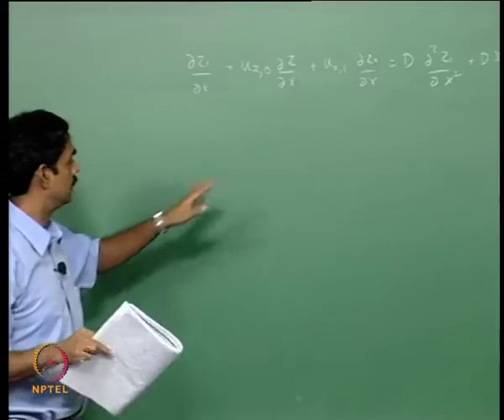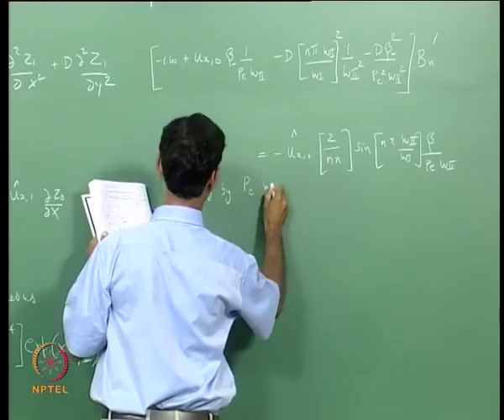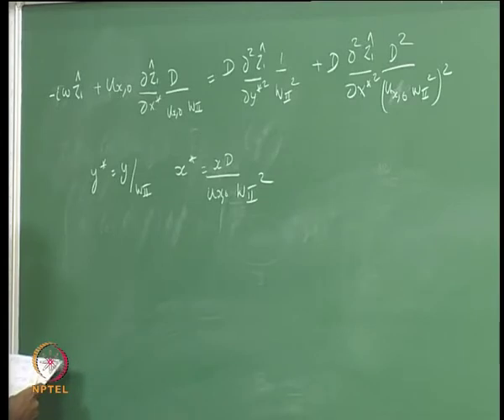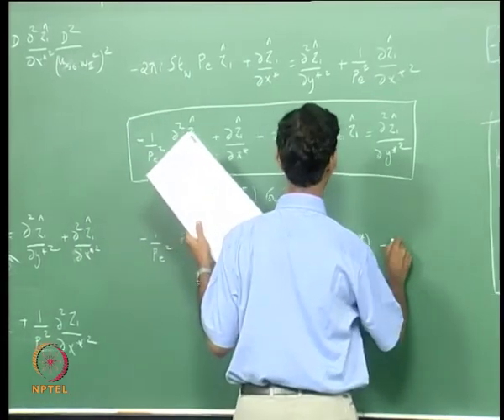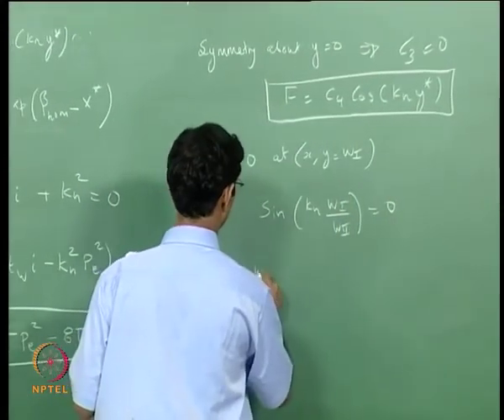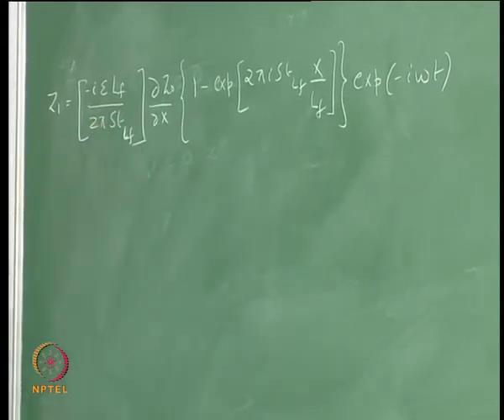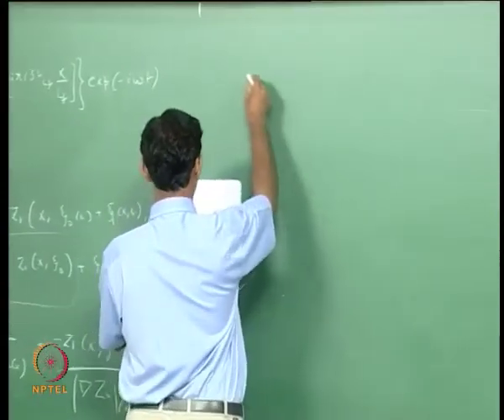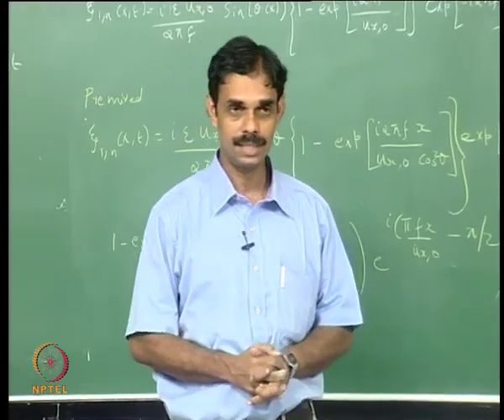Mod-01 Lec-41 Lecture 41 : Response of a Diffusion Flame to Acoustic Oscillations - 3